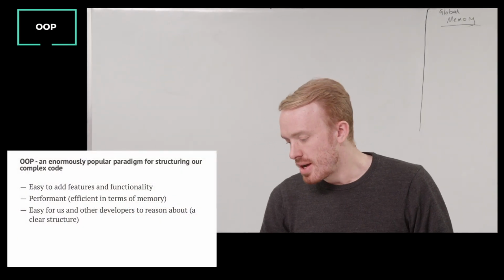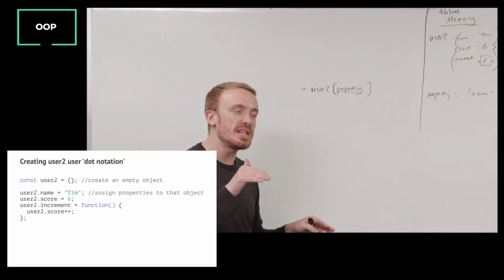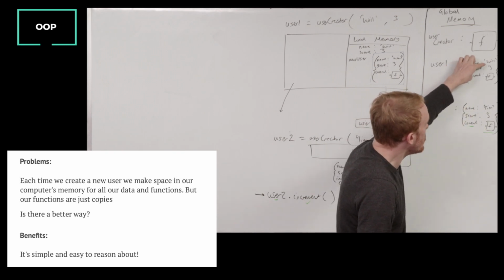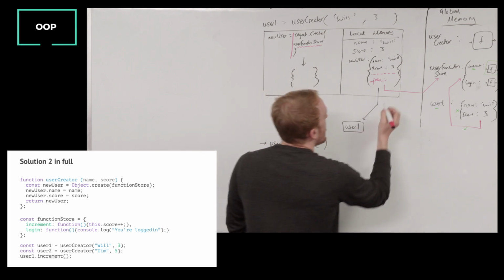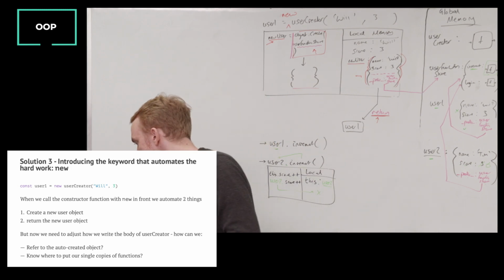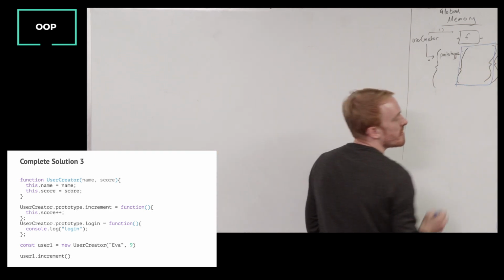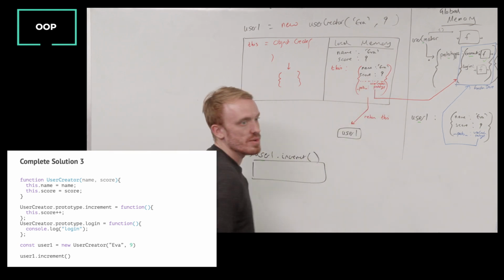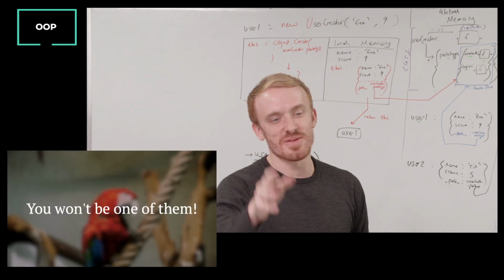JavaScript The Hard Parts: Object Oriented Programming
Go under the hood of Object Oriented Programming and the prototype chain with Will, Codesmith CEO and Co-founder. You will develop a better understanding in:
- 4 approaches to object-oriented programming in JavaScript
- Prototype, __proto__ and the prototype chain
- Factories, constructors, and classes
- ES5 and ES6 approaches

0:00 - Introduction
1:01 - The OOP paradigm
4:13 - Our application: building a quiz game
6:21 - Objects store functions with their associated data
8:48 - Using dot notation to create and access properties
9:42 - Bracket notation vs dot notation
11:29 - Object.create method
13:39 - Keeping our code DRY: using a function to generate objects
15:12 - Running userCreator function
19:54 - What’s the problem with our solution?
21:48 - Optimizing our solution
22:34 - The prototype chain
19:24 - Going under the hood: the “bond” between an object and its prototype
33:43 - The “this” keyword
37:12 - Can we optimize our solution further?
39:09 - The “new” keyword
42:44 - Functions as objects
47:16 - Diagramming our third solution
1:00:01 - The global object
1:02:20 - Tradeoffs of the “new” keyword solution
1:03:23 - ES6 classes: “syntactic sugar”
1:08:49 - Tradeoffs of classes
1:09:33 - Closeout

To test your understanding of these concepts and find more videos, challenges, and solutions you can make a free account on CSX